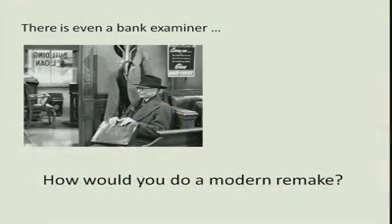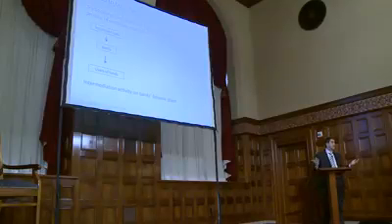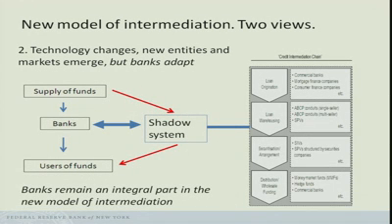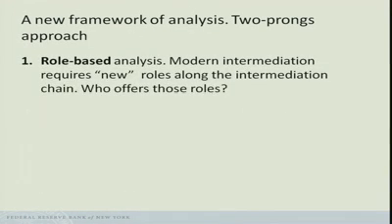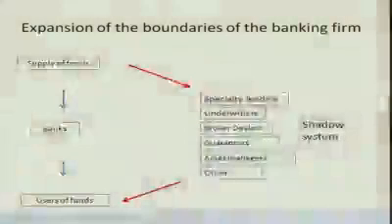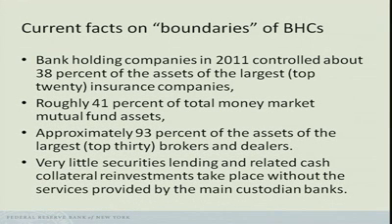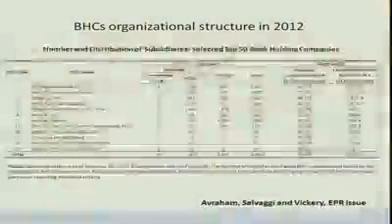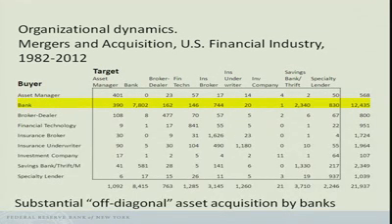Cetorelli - Evolving Intermidiation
Nicola Cetorelli, Research Officer, Research and Statistics Group,"The Federal Reserve in the 21st Century" Symposium.

Presentation Summary:

- How has financial intermediation evolved?
- New model of intermediation: implications of shadow banking
- A new framework of analysis: role-based and entity-based analyses

This video presentation is part of a series by Federal Reserve Bank of New York economists and senior staff focus on post-crisis issues in monetary and financial stability policy and can serve as reference material for macroeconomics and money, banking and financial markets courses. All videos were recorded on March 4 and 5, 2013 during the symposium and are appropriate for college professors or students.

For more information on "The Federal Reserve in the 21st Century" symposium